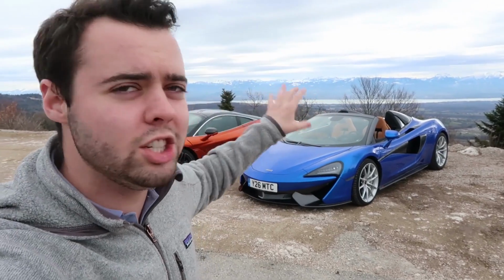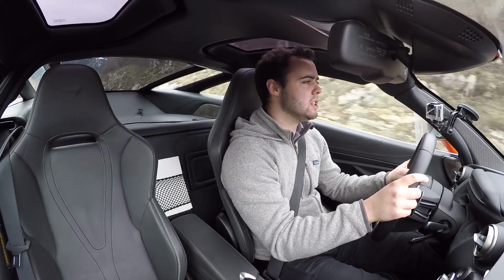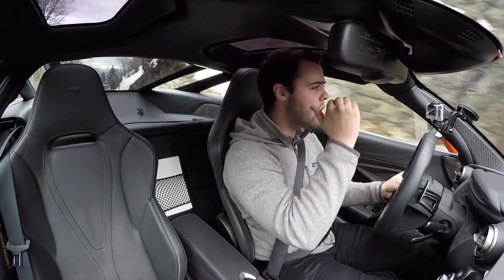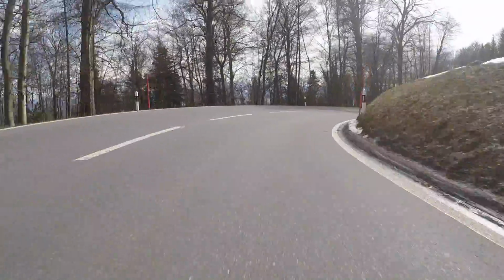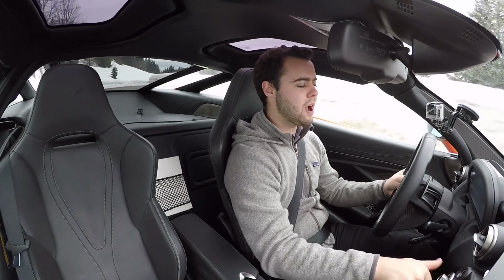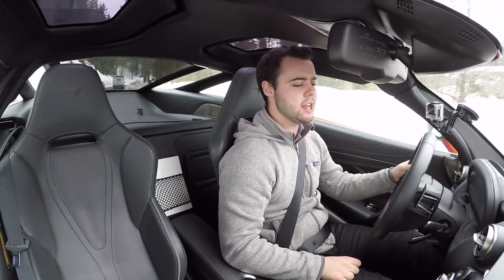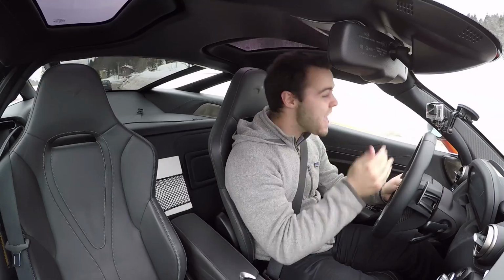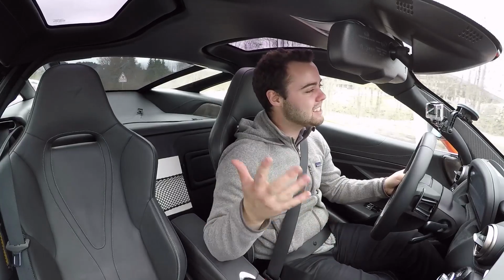5 INSANE FEATURES OF THE $300,000 MCLAREN 720S!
5 INSANE Features Of The $300,000 Mclaren 720S

Parker Nirenstein
2708 Wilshire Blvd #184

Family friendly